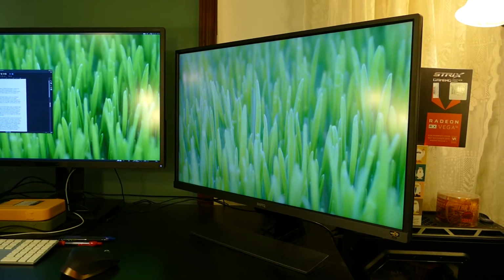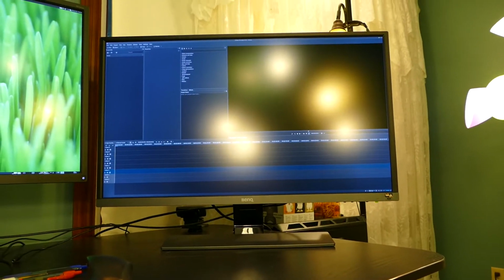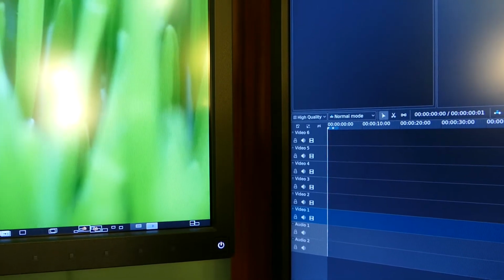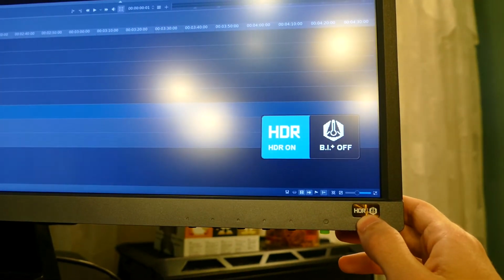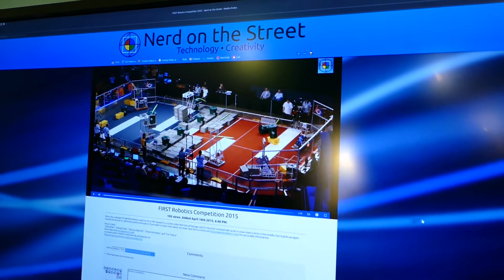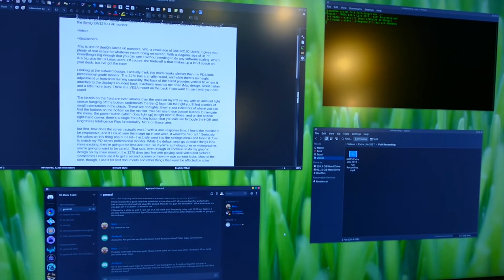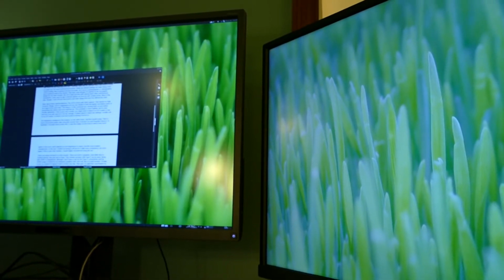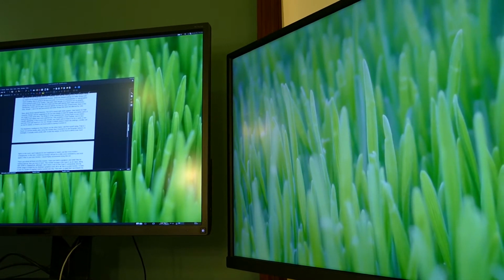BenQ EW3270U Monitor Review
Here's my full review of the BenQ EW3270U 4K monitor, which BenQ sent me to share my thoughts on.